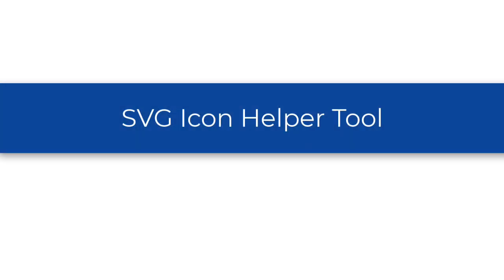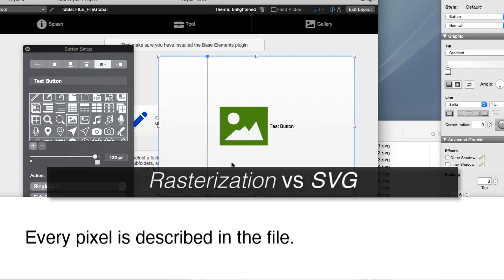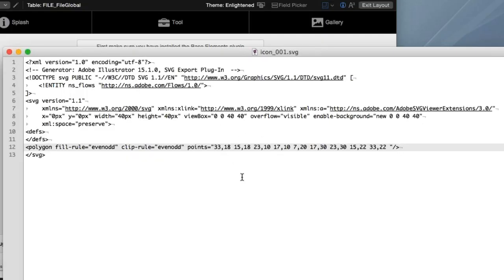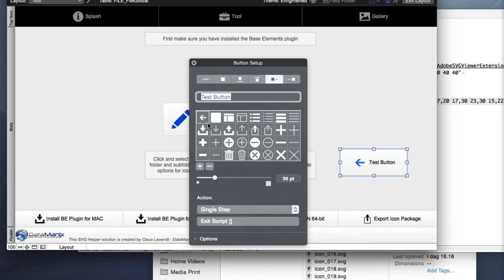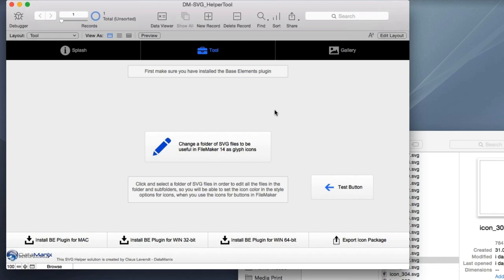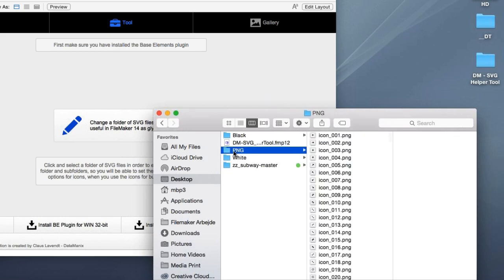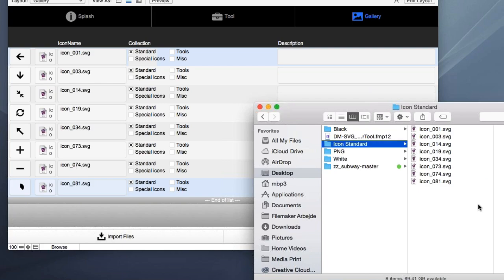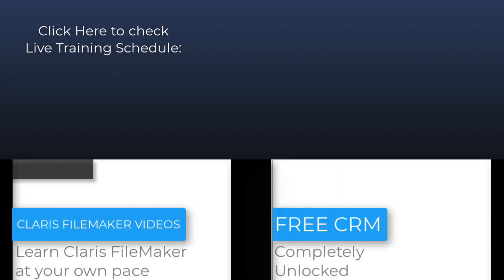FileMaker SVG Helper Tool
9222 - FileMaker SVG Helper Tool

70 hours of video content AND one copy of Claris FileMaker Pro! 🎥

FMTraining.TV
2122 9th St., Suite 102

Imj3zEXXWfcYeEyeYrcWkMuJXeK4p6siBU/edit?usp=sharing